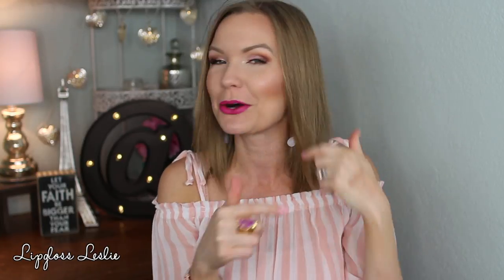Friday Favorites & Fooeys 6-9-17 Colourpop, Juvia's Place, Lancome, Etc | LipglossLeslie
Hey guys!! Happy Friday Favorites time! :) What were you loving this week?

IMPORTANT INFO:
Products Mentioned:
Colourpop + ILuvSarahii Chic-y Pressed Powder Shadow Palette
Maybelline Master Bronze Kit by Face Studio
Juvia’s Place Saharan Blush Palette Volume II
Maybelline Color Sensational Lipstick in Warm Me Up
Lancome Matte Shaker in Yummy Pink* (Free with Octoly OctolyFamily, HonestReview Gifted) LancomeOctoly, MatteShaker and BanTheBoring

What I’m Wearing:
Earrings: ?? Super old
Bracelet: BCBGeneration

My Makeup:
Foundation: IT Cosmetics CC Cream in Light